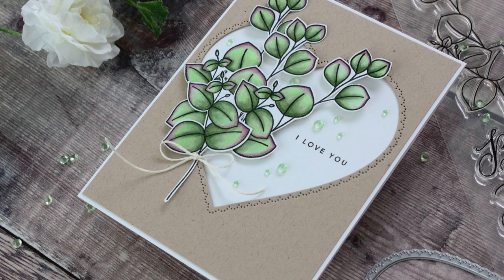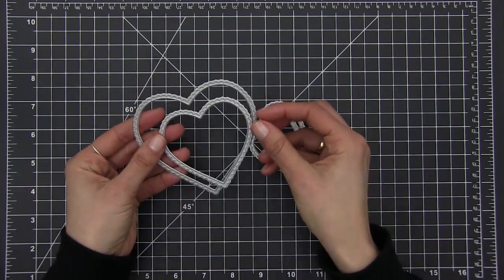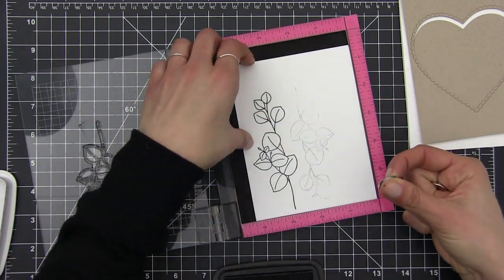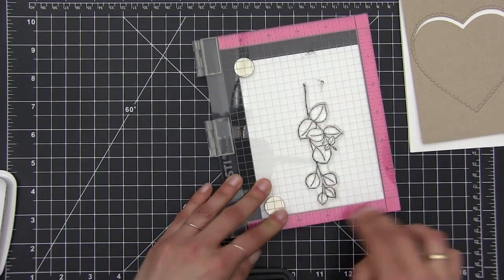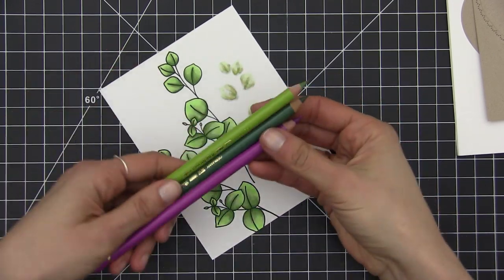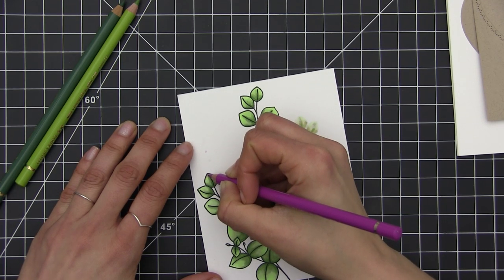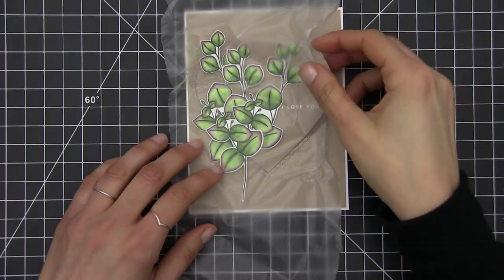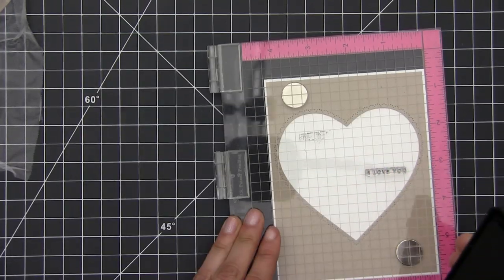Leafy Valentine´s Card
• Memory Box SCALLOP PINPOINT LOVING HEART CUT OUT Craft Dies 94364

• Simon Says Clear Stamps BE KIND sss202099 Hey Bestie

• Faber-Castell POLYCHROMOS COLORED PENCILS 36 Piece Set in Tin

• Little Things From Lucy's Cards Diamonds PALE EMERALD GREEN LBJ30

• Crystal Ninja CRYSTAL KATANA Mixed Media Pick Up Tool

Songs I use and their licences:
Free songs from Youtube Library:
- Water Lily
- Always Be My Unicorn
- Blue Skies